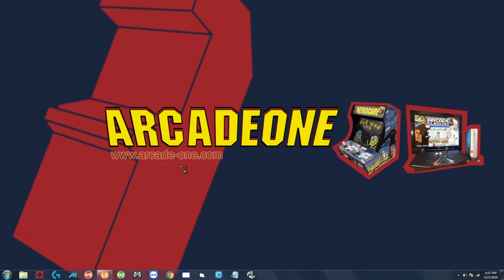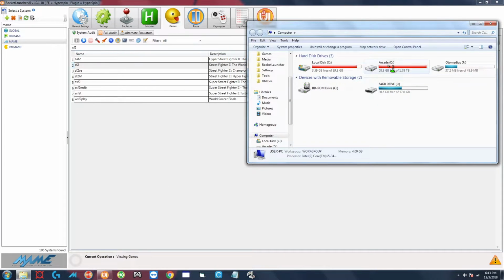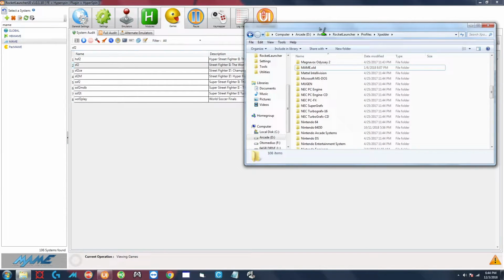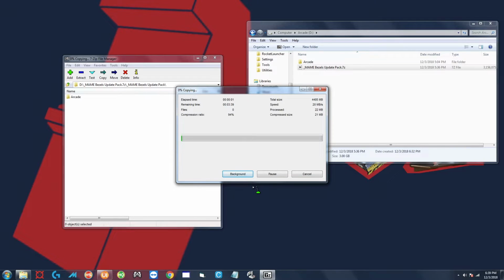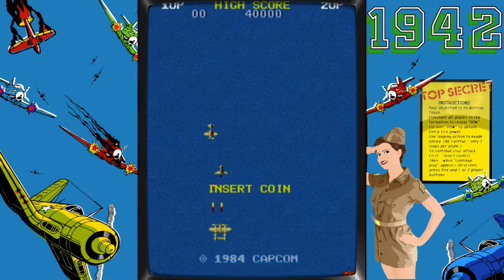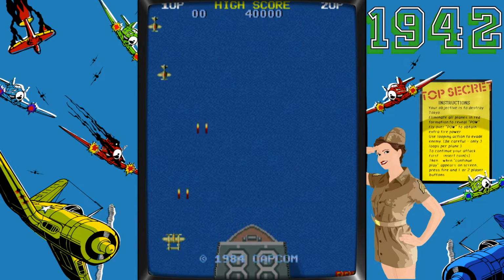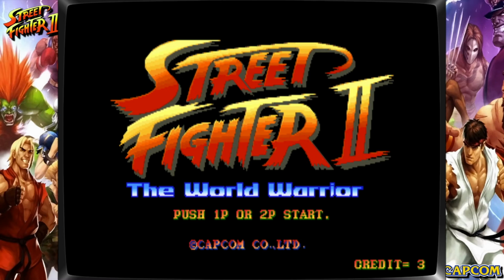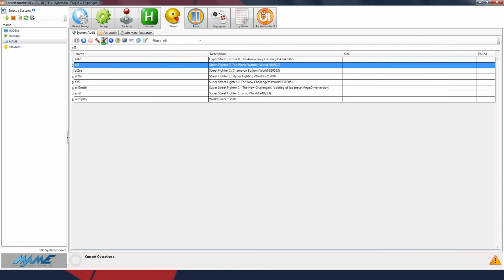Hyperspin Update: MAME Bezels!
Hyperspin update pack for per game MAME bezels.